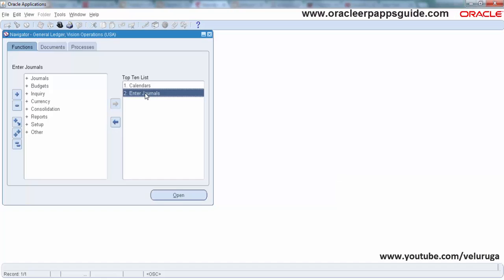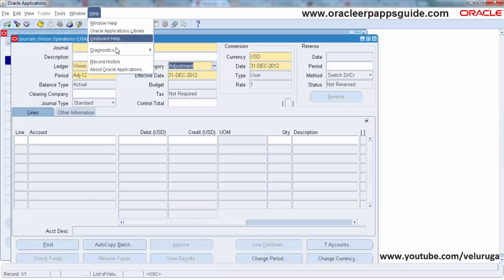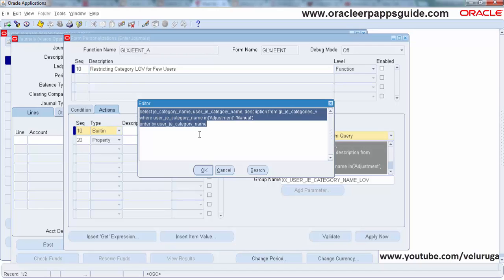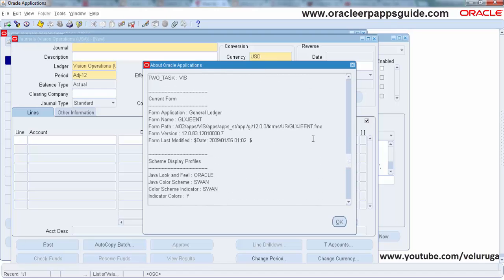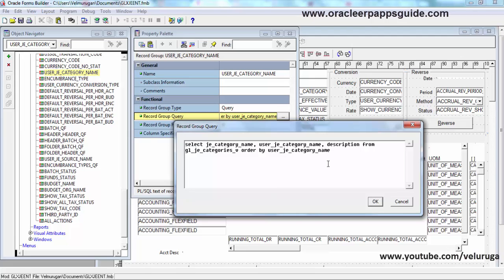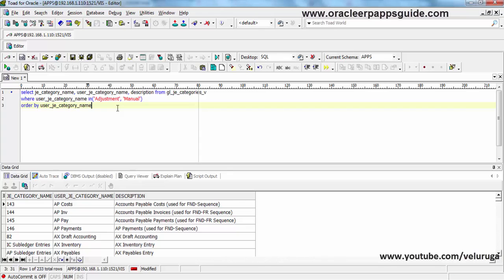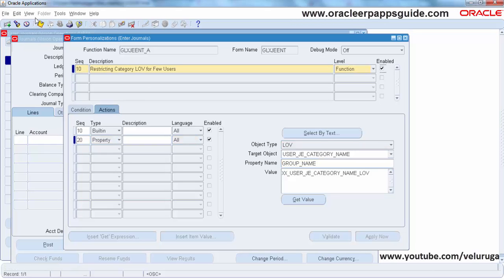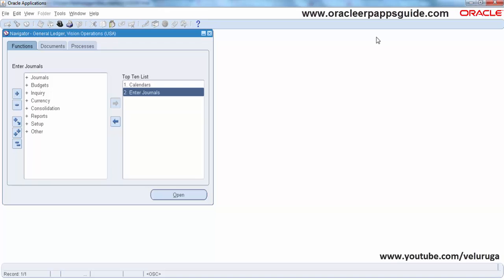9. How to Change a Lov using Oracle Form Personalization (R12) - Oracle ERP Apps Guide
9. How to Change a Lov using Oracle Form Personalization (R12) - Oracle ERP Apps Guide:

In this tutorial, I have explained how to Change a Lov using Oracle Form Personalization.

Happy Learning!.